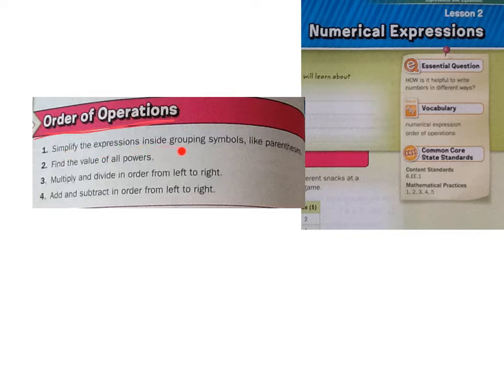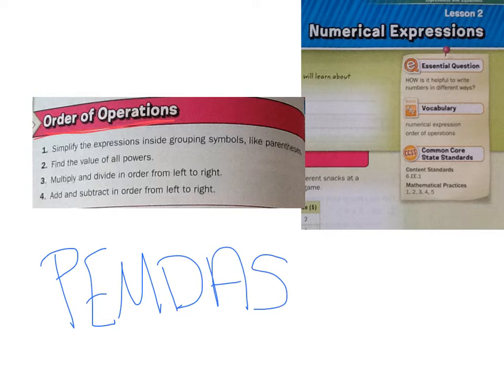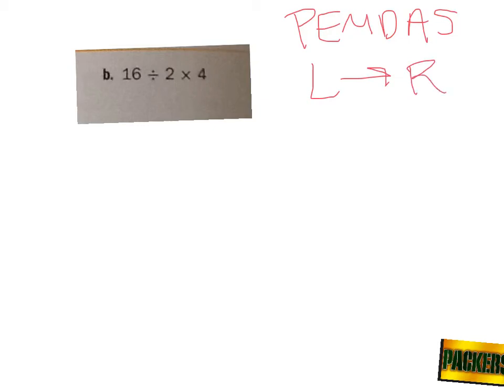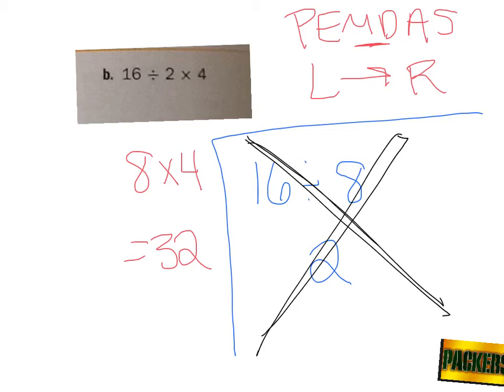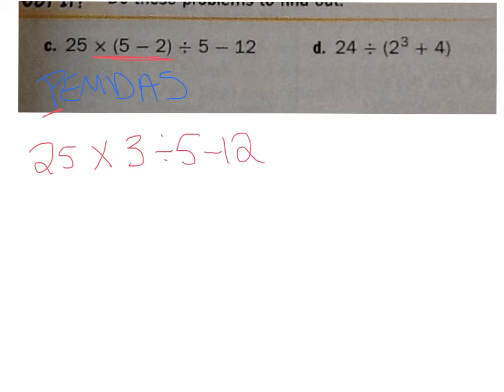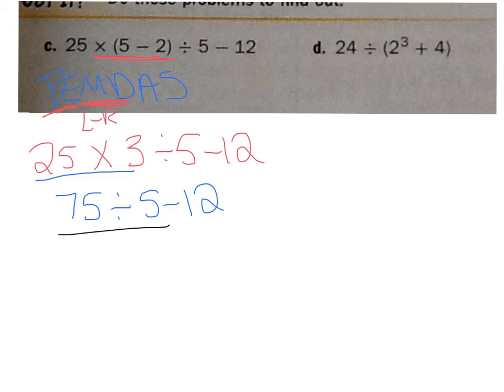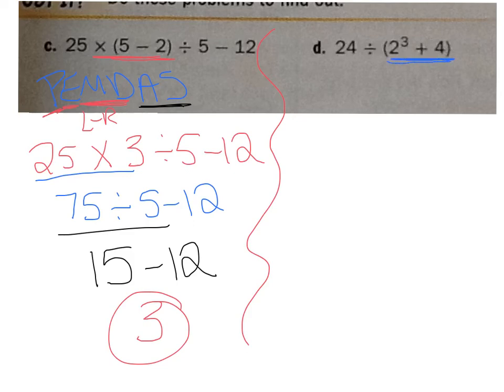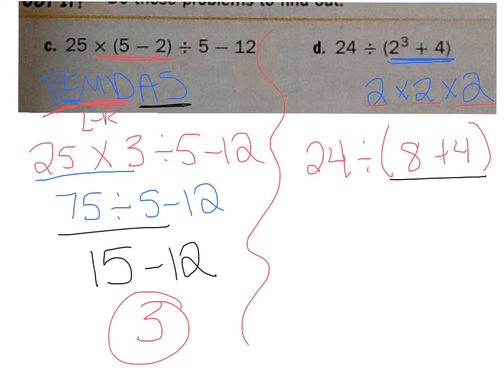6.2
Numerical Expressions